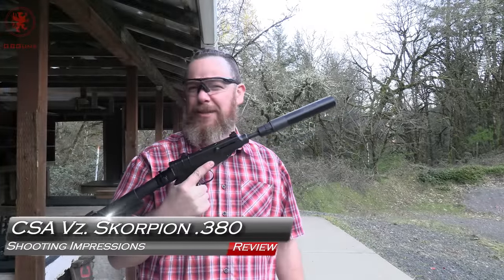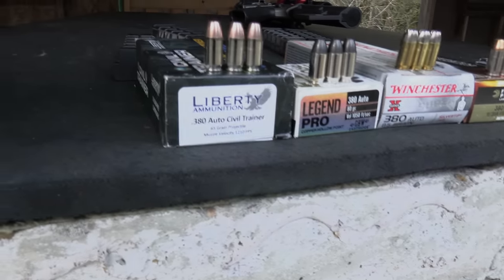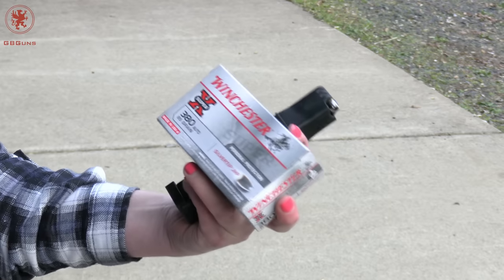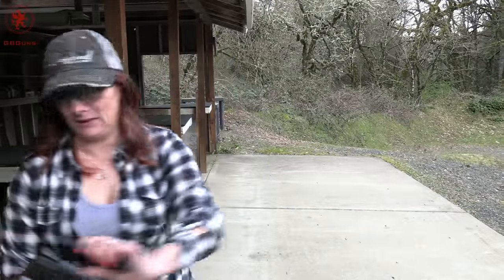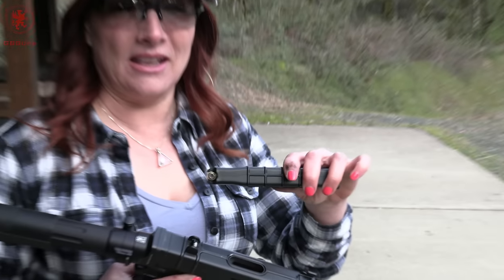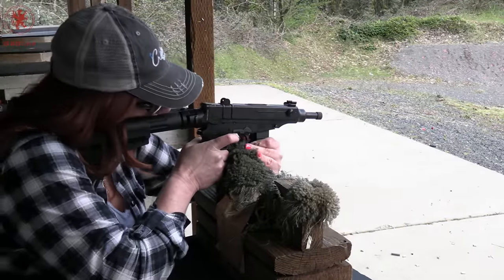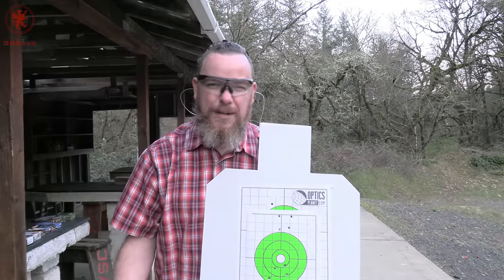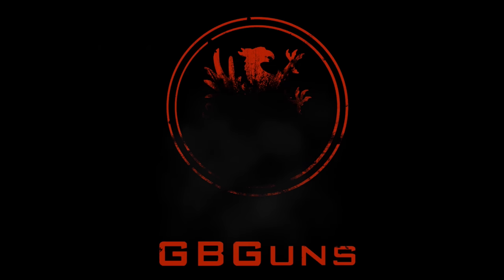CSA Vz Skorpion 380 Shooting Impressions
Shooting Impressions of the Vz 61 Skorpion in .380 ACP from Czech Small Arms